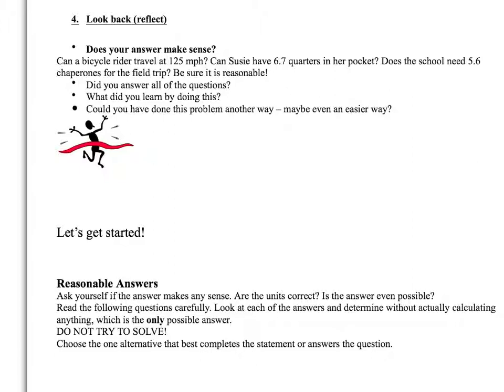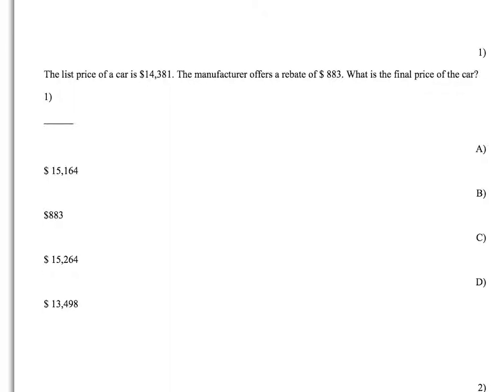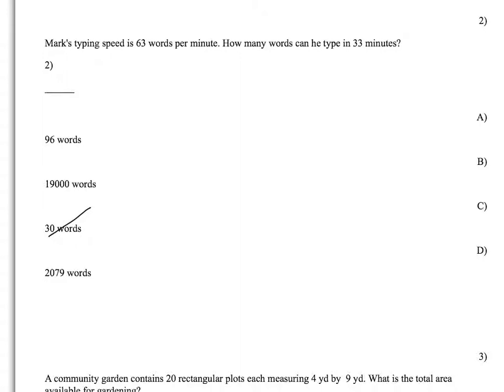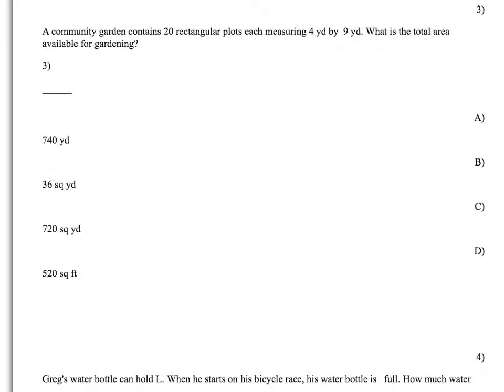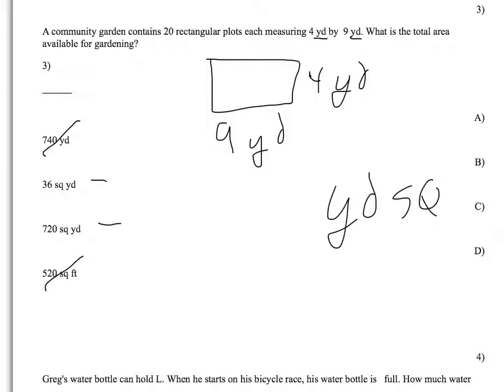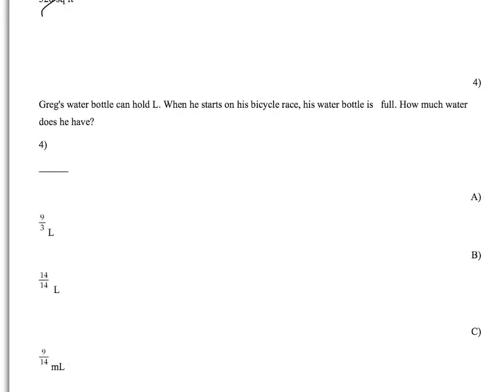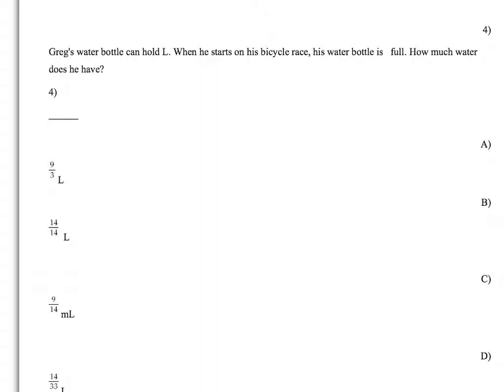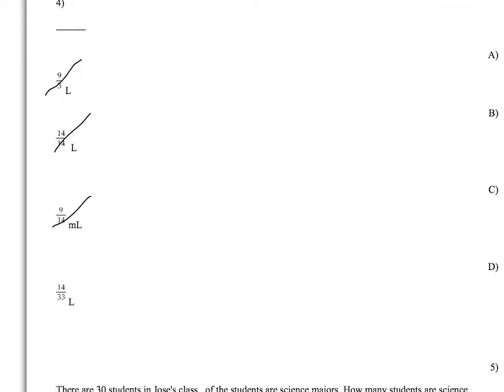Math 88/89 Reasonable Answer pt.1